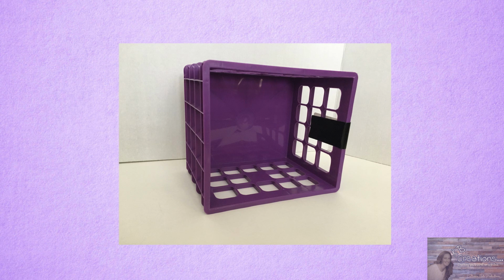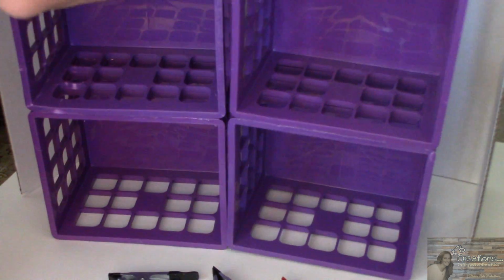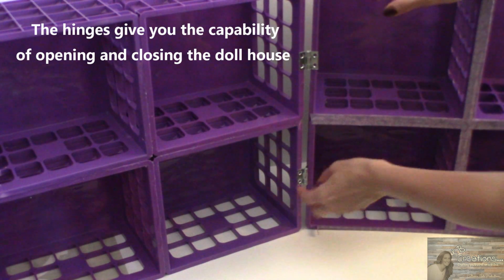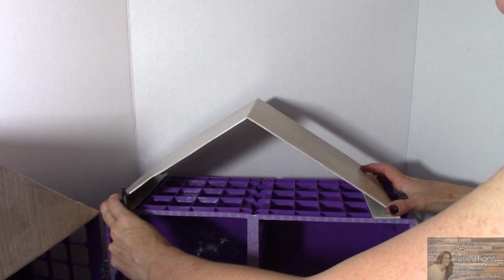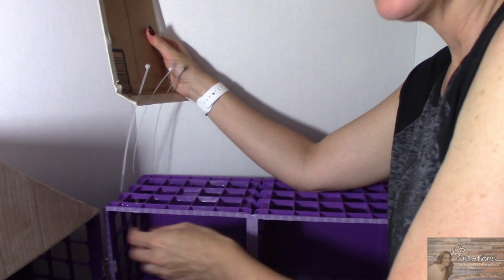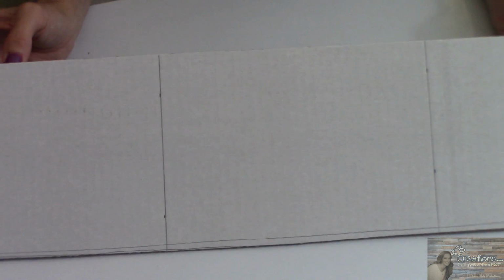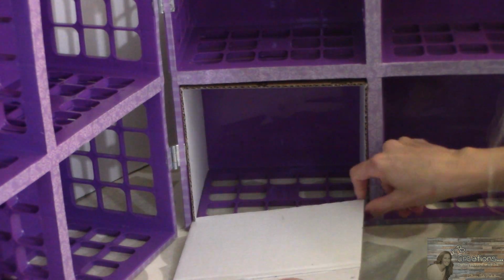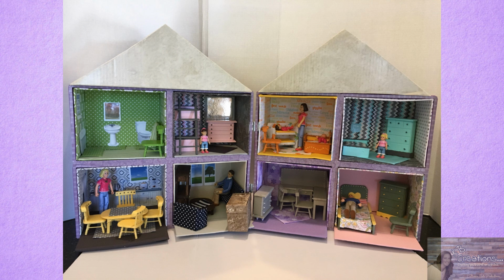DIY DOLLAR TREE LOL SURPRISE DOLL HOUSE | Dollhouse Miniatures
This doll house is made up of Dollar Trees mini crates/cube storage containers. It is the PERFECT DOLLHOUSE for the L.O.L. SURPRISE Dolls and works GREAT For miniatures (Loving Family Dolls) as well!!! This doll house is so BUDGET friendly I can hardly stand it!!! You can get just about everything you need for this doll house from the Dollar Tree...

KB Creations
5022 West Ave. N. Suite 102 #187